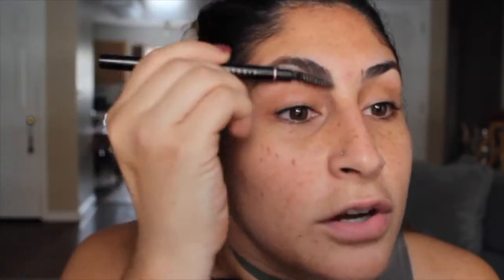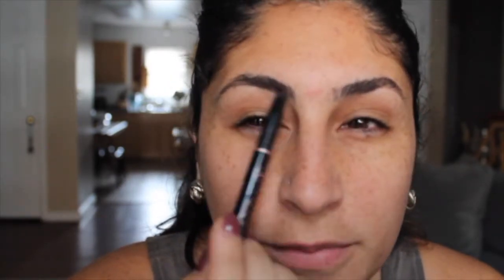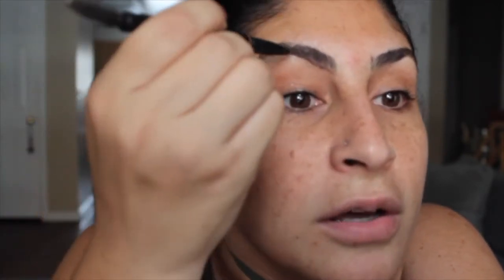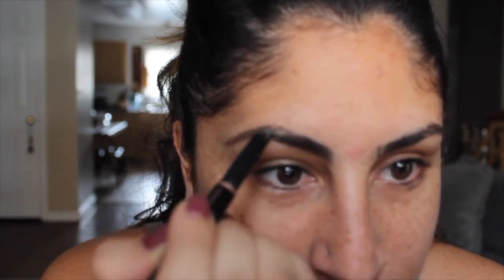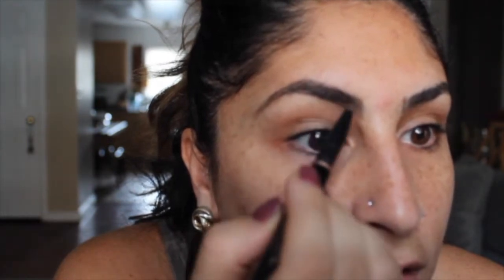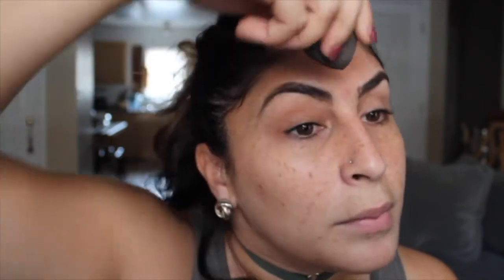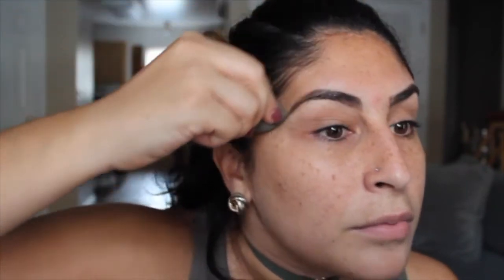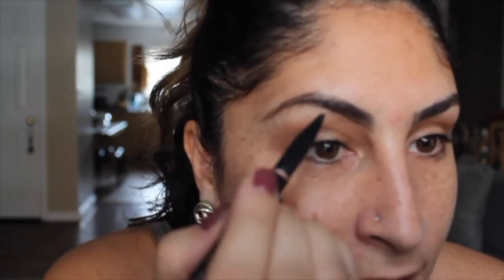Easy Fleeky Brows| Tutorial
Hello beauties! I'm still going down the list of things I gathered during my FB poll, so bare with me! Today I bring you an eyebrow tutorial "Easy Fleeky Brows." As always, product deets below! On my blog I've also posted a few eyebrow Do's & Don'ts, check that out too! Brows could be the best or worst accessory to your face, choose wisely!

Products used:
ABH Brow Definer "chocolate"
Dupe-NYX Sculpt & Highlight
ABH Dipbrow "chocolate"
Dupe-NYX Tame & Frame
ABH Duo Brush "#12"
Dupe: E.L.F. Eyebrow Duo
ABH Clear Brow Gel
Dupe- NYX Control Freak Gel
Beauty Blender
Dupe- Real Techniques Sponge